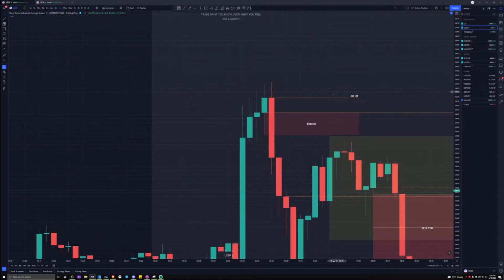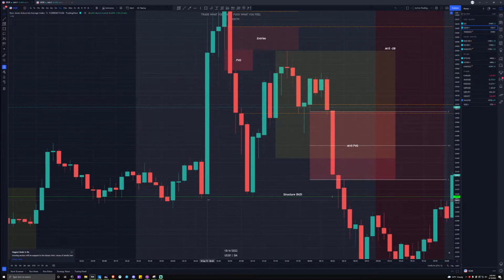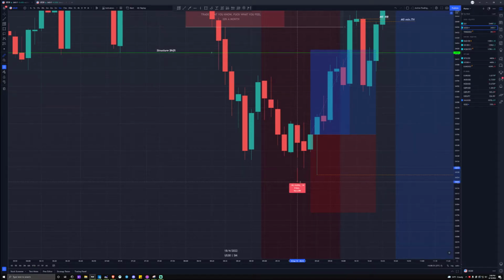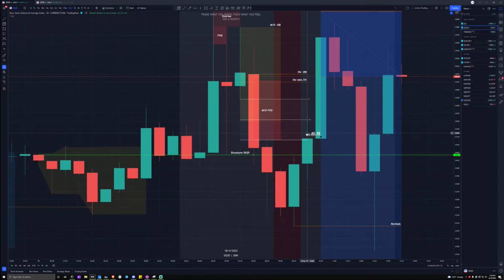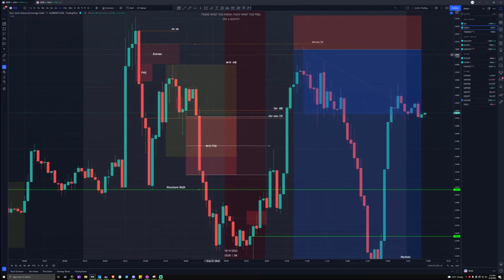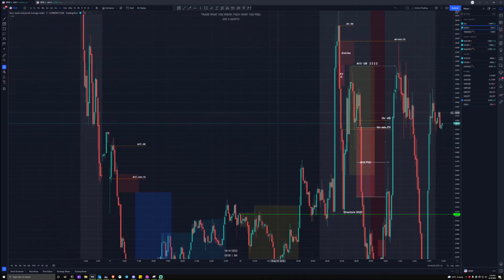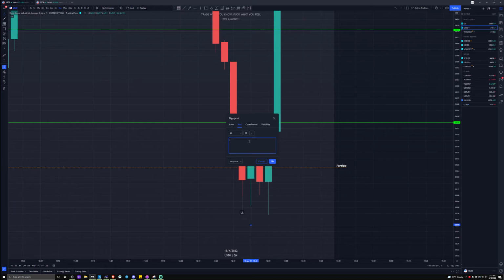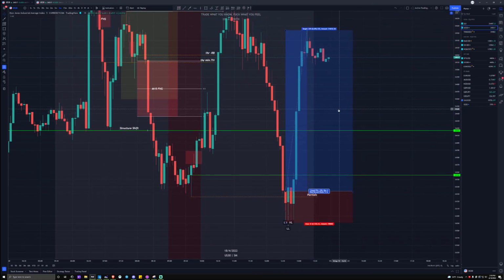New Scalping Strategy for Equities? REJECTION BLOCKS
Started noticing this pattern with Equities. They seem to work out very often and are rarely incorrect.
There are a few errors I make while talking. If you can find them and point them out...great!

~Not a financial advisor. I'd suggest you invest your time in testing strategies out on demo before applying them to live funds.